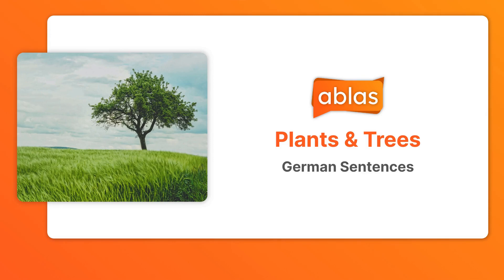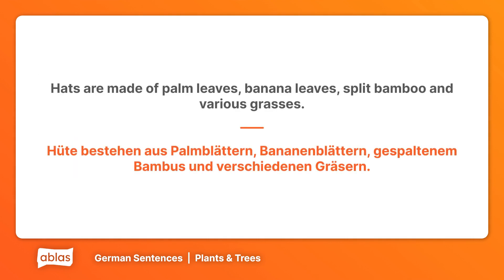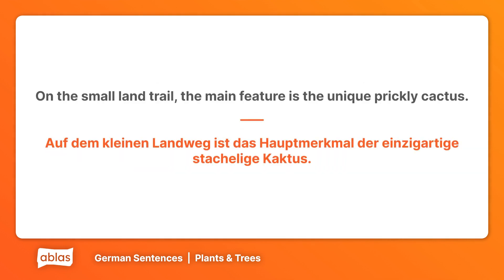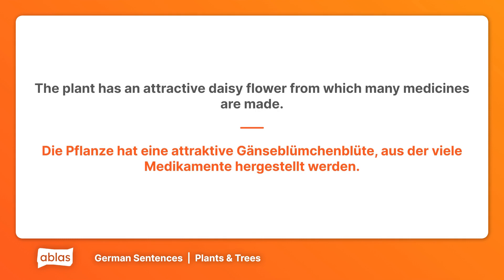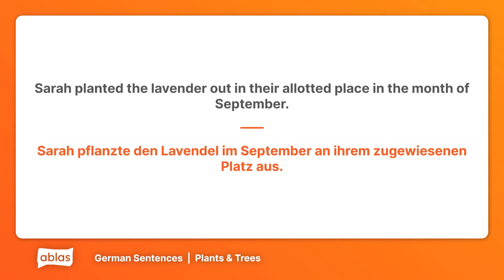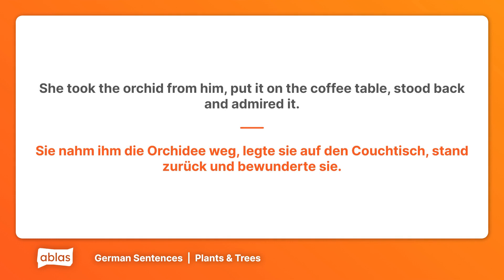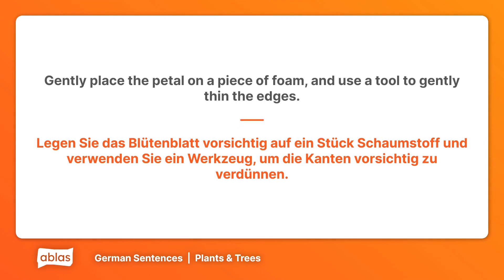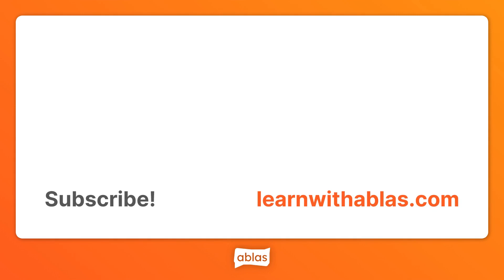Plants & Trees | German Example Sentence List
Learn German with these example sentences from the 'Plants & Trees' category on Ablas.

Are you new to German or looking to flex your language skills? Ablas is designed to help you along your learning journey! On our website, you can get free access to heaps of content across 7 languages, and test your skills with a range of fun games.